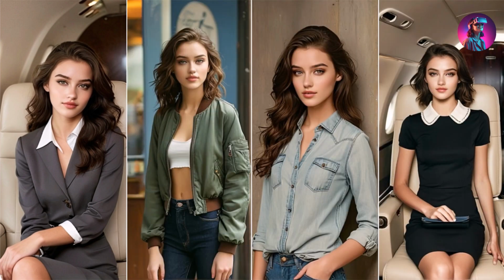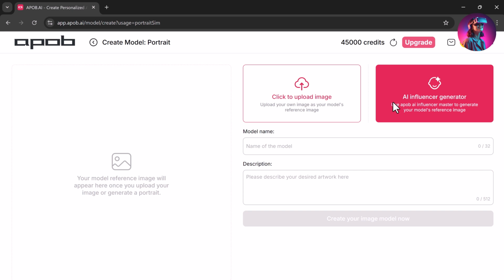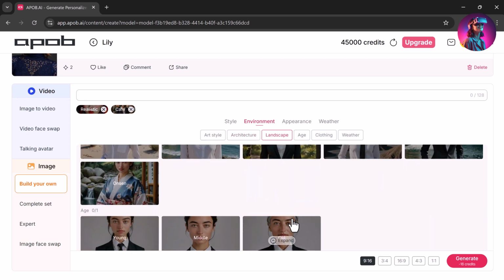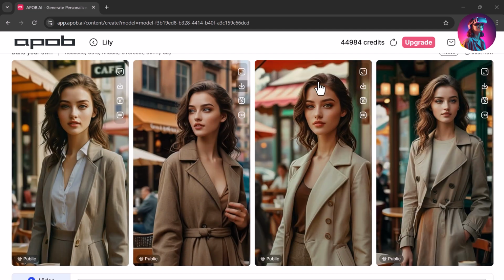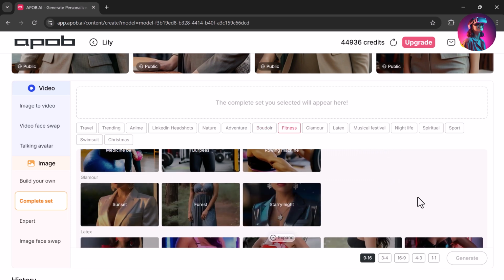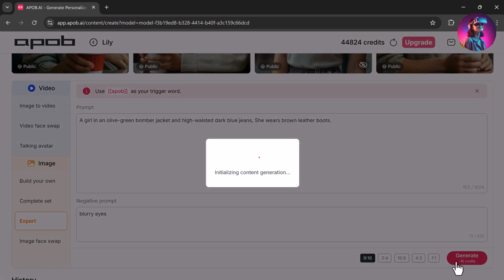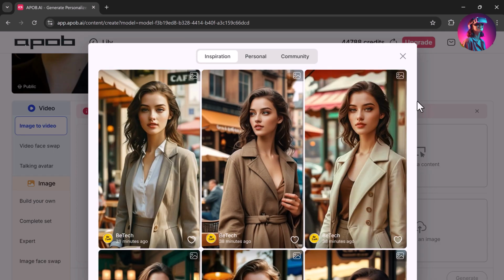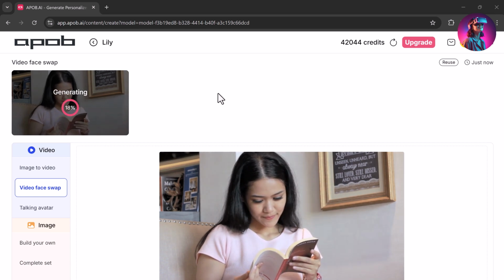How To Create a Realistic AI Influencer | AI Model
In this video, we'll show you how to create a realistic AI influencer using Apob AI, an advanced AI image generator. Learn how to turn simple text prompts into stunning, lifelike AI models in just a few steps. Whether you're into digital art or creating virtual influencers for social media, Apob AI makes it easy to bring your ideas to life. Watch now and unleash your creativity!